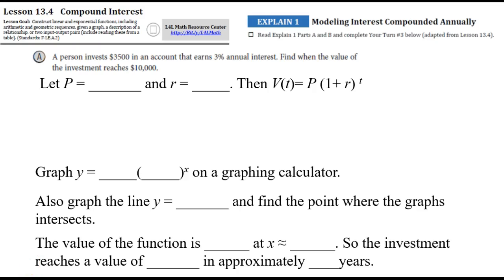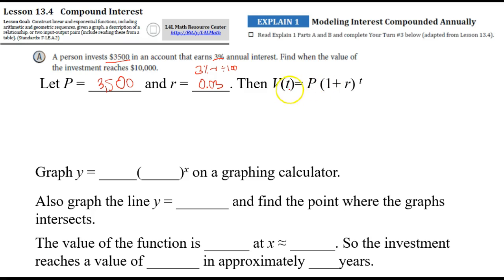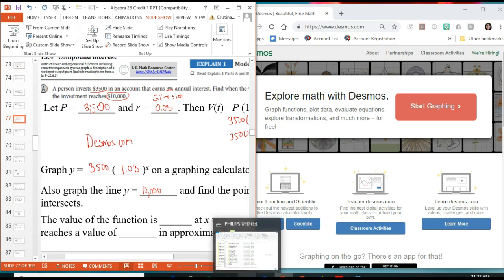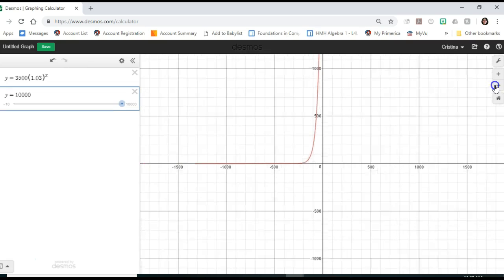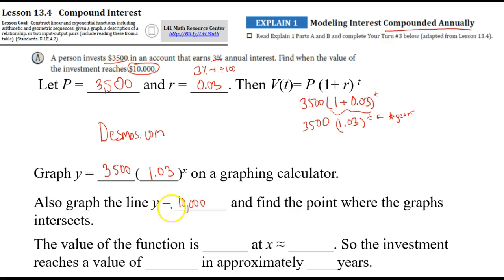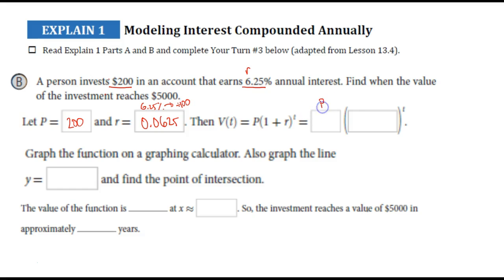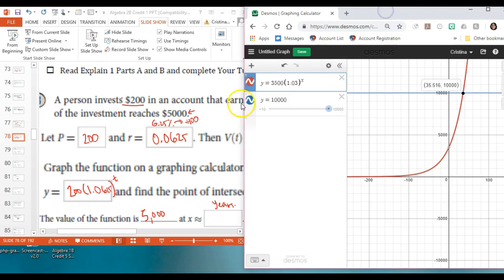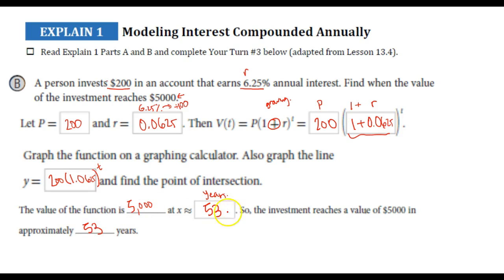13.4 Explain 1